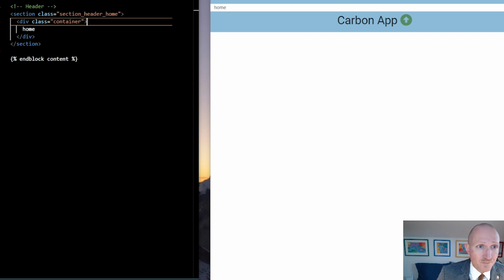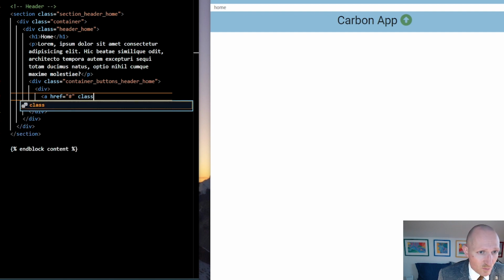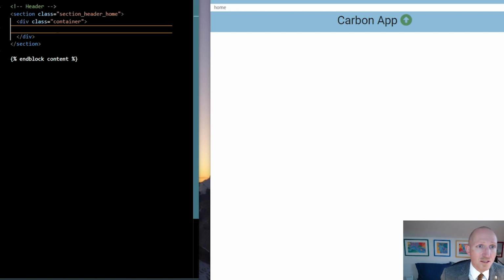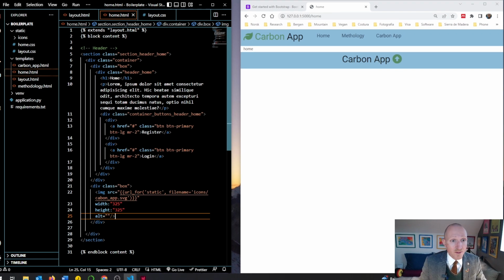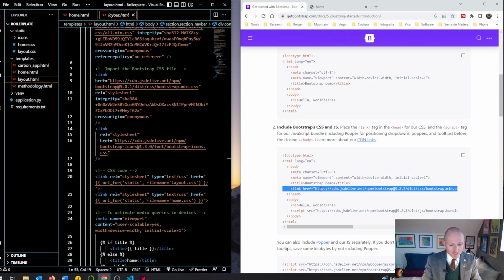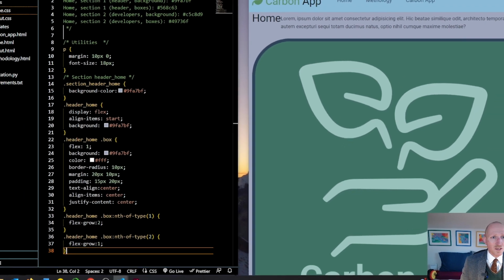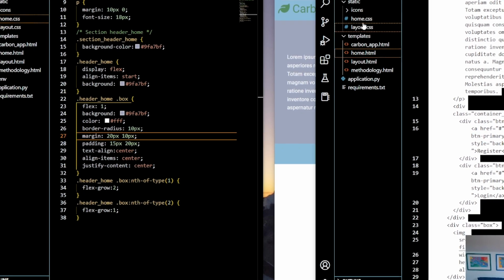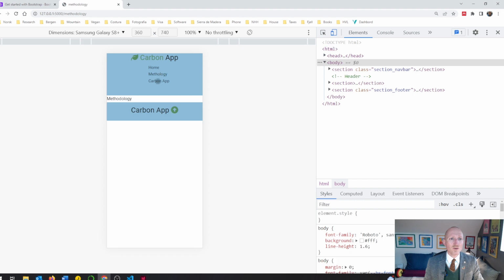Chapter 4c. Home, header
00:00 Intro
00:45 Header HTML
06:45 Bootstrap
07:25 Home CSS
10:39 Media query